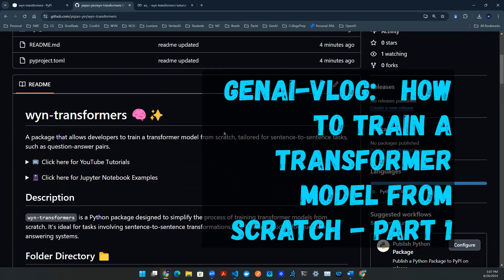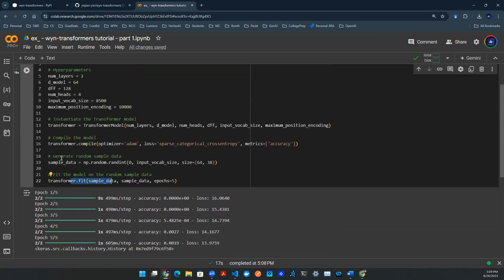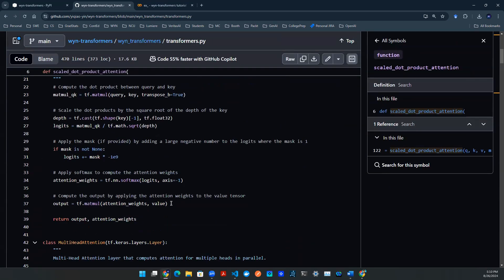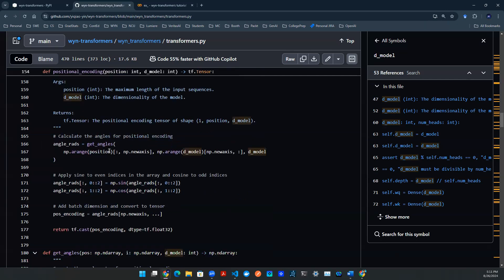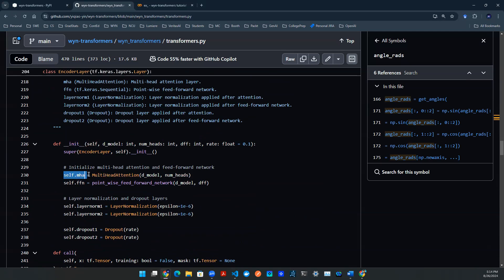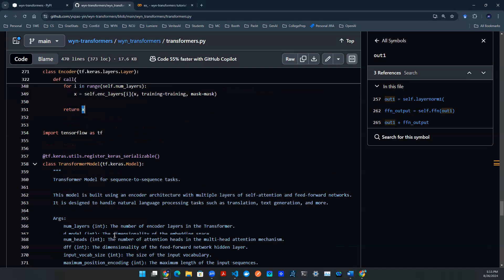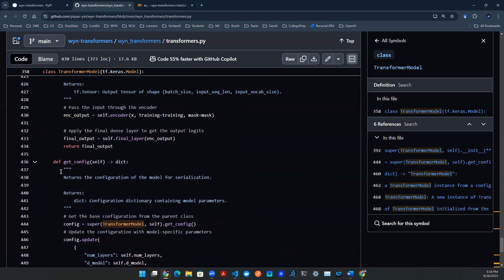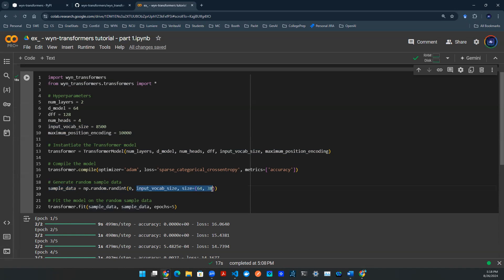GenAI Vlog - Transformers from Scratch - Part 1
🎥🚀Train a Transformer Model from Scratch

Hey everyone! 👋 In today's video, I’m diving deep into the world of transformers and showing you how to train a transformer model using my brand-new package, **wyn-transformers**! 🌟

We’ll start by exploring the magic behind the **attention mechanism** and why it’s the backbone of modern NLP models. 🧠✨ Then, I’ll walk you through the entire process of building a transformer model using **TensorFlow**. From setting up the **multi-head attention mechanism** to implementing a **dense layer** and the all-important **positional encoding function**, you'll learn it all! 🔍🔢

But that’s not all! I’ll also share some tips on configuring your model so it can be saved and adapted to different domains. 💾💡 This means you can train it on a variety of datasets and use cases. Plus, I’ll tease some future episodes where we’ll dive into using real sentences as sample data! 📝🔥

So, buckle up and get ready to boost your deep learning skills! 🔔👍